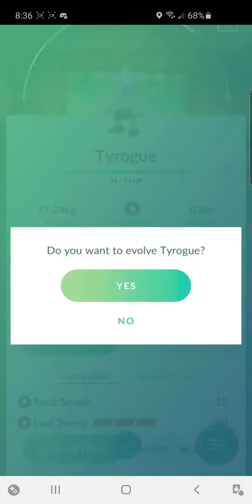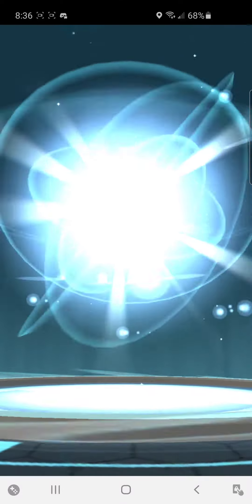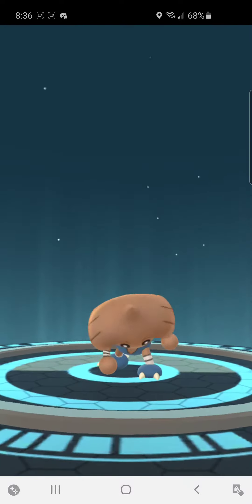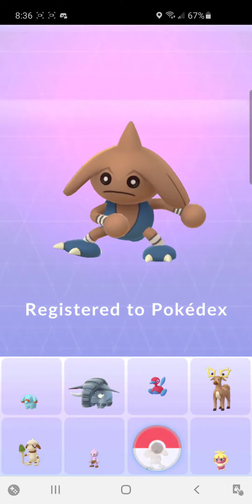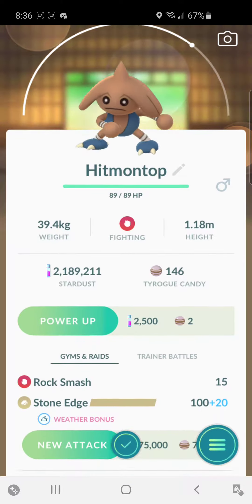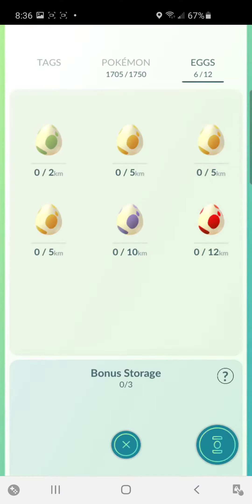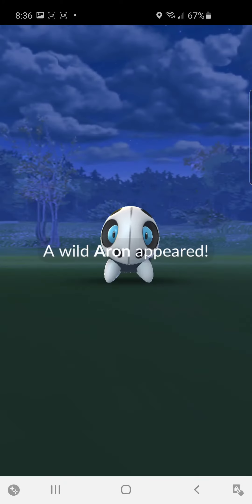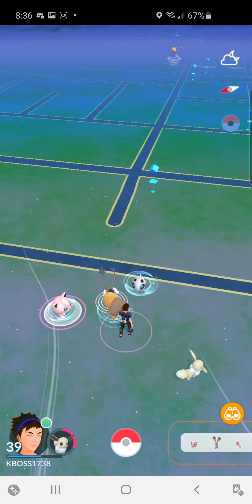EVOLVING TYROUGE INTO HITMONTOP